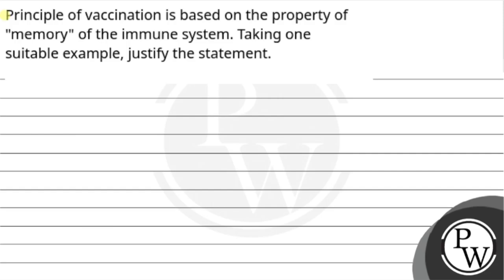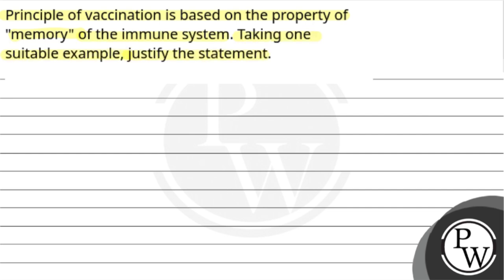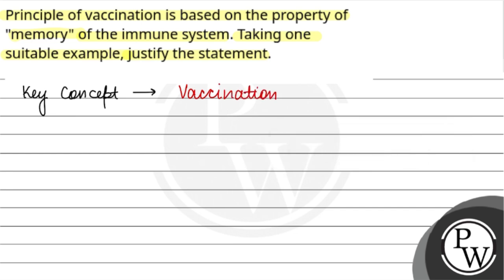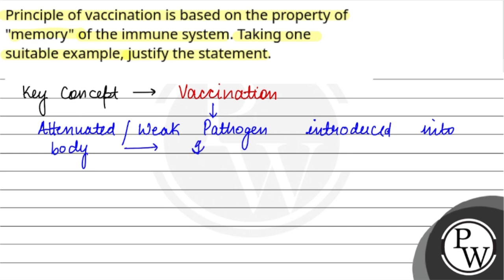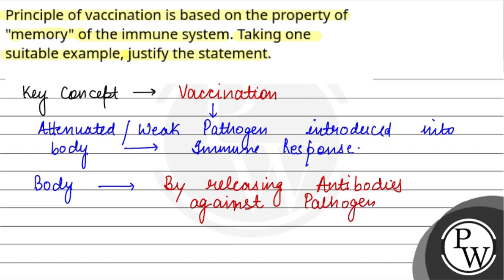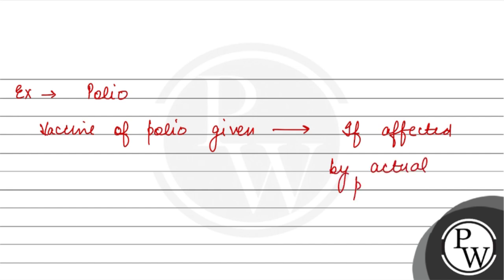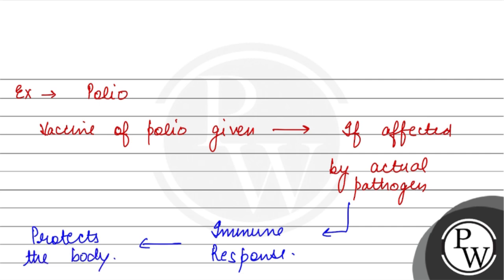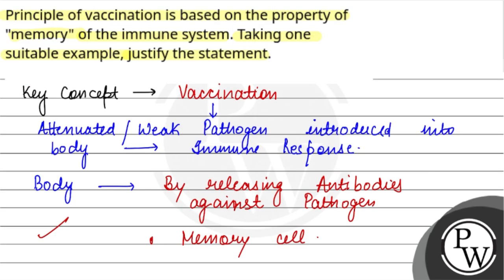Principle of vaccination is based on the property of \"memory\" of the immune system. Taking one....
Principle of vaccination is based on the property of \"memory\" of the immune system. Taking one suitable example, justify the statement.